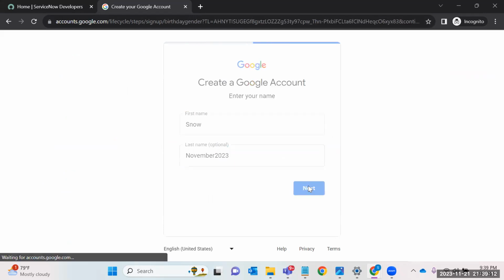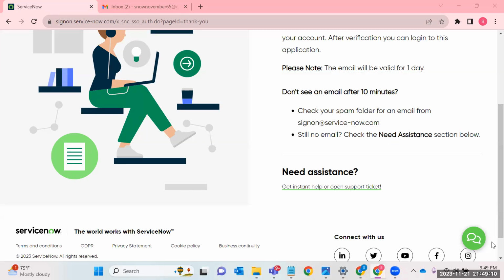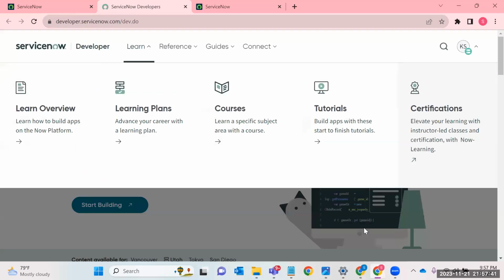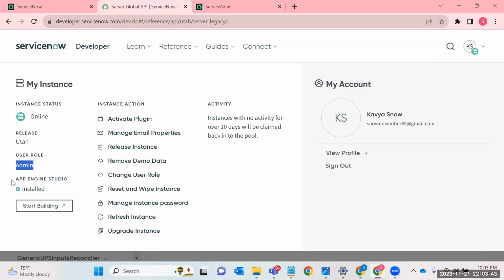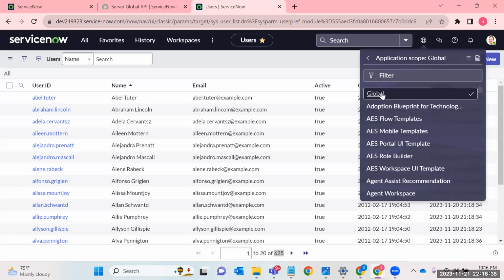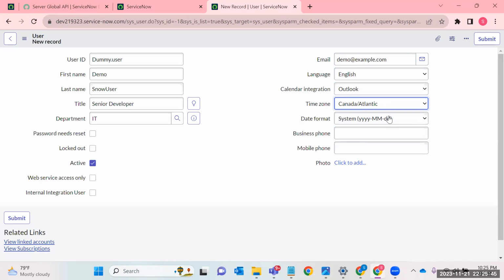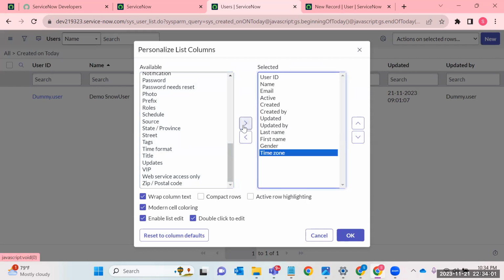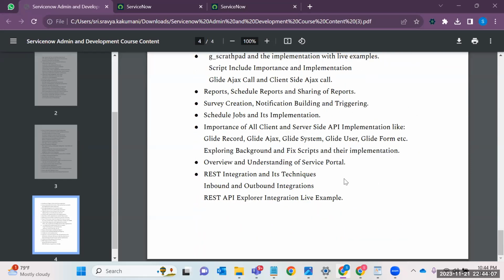Service Now 1st class by Kavya madam In Telugu @VLR Training on 9 30 PM 21st Nov 2023 || 9059868766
Our Courses
👉PowerBI 👉QlikSense

Description:
ServiceNow is a cloud-based platform that provides a suite of IT service management (ITSM) products to businesses, allowing them to automate and streamline various processes. It offers a wide range of services, including IT service management, human resources, customer service, security operations, and more.